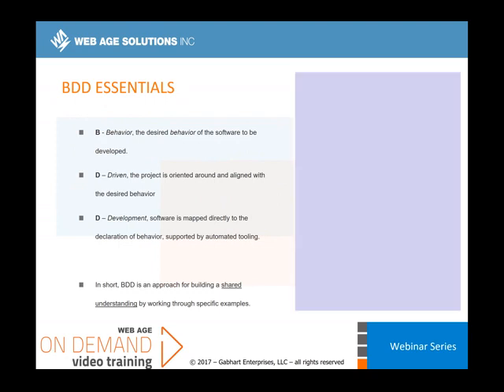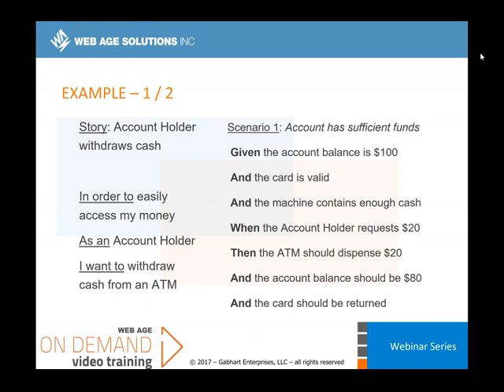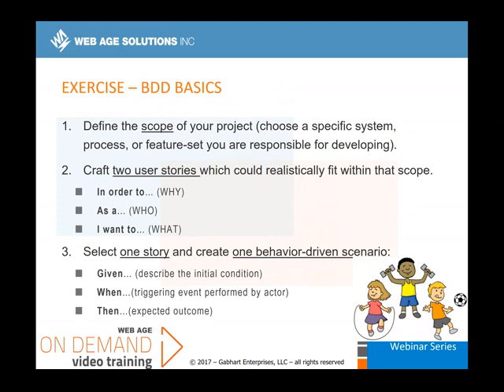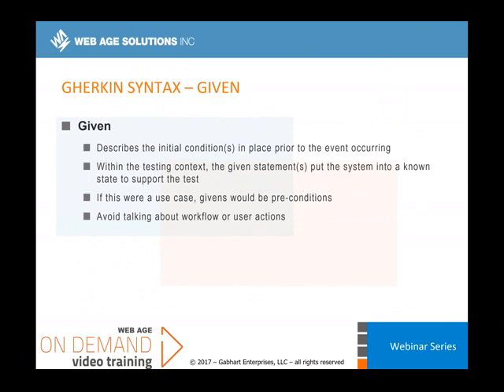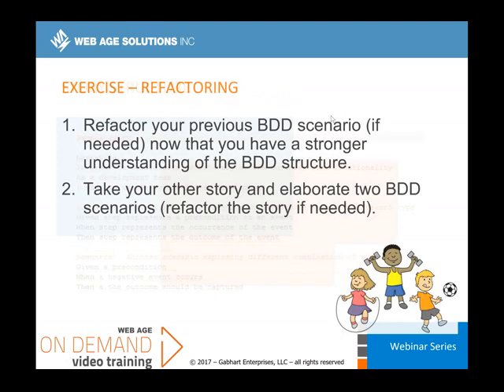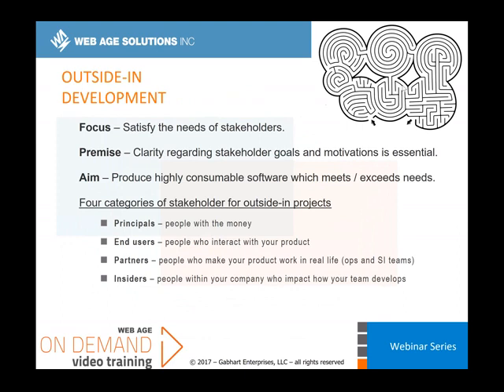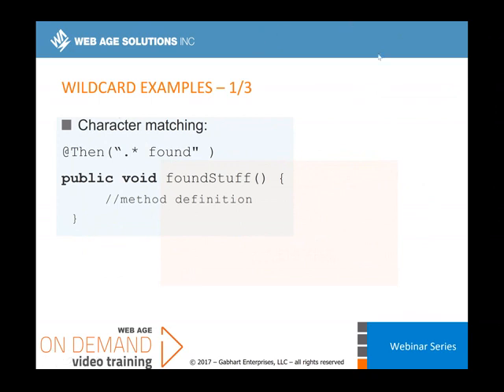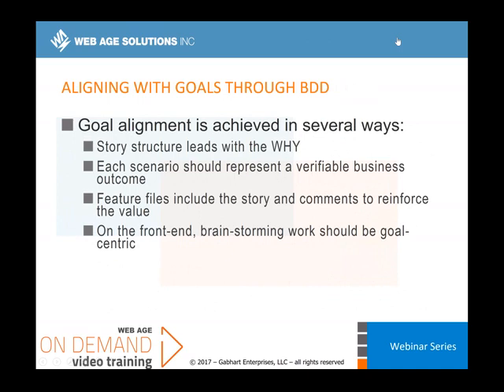Behavior Driven Development Overview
• Background and overview of BDD
• Introduction to common BDD tools: RSpec, Cucumber, Webrat, Selenium
• Understanding the behavior-driven development cycle
• Robust testing techniques using Rspec and Cucumber